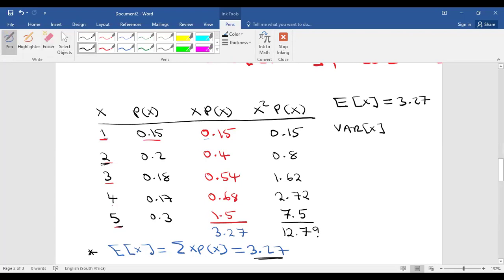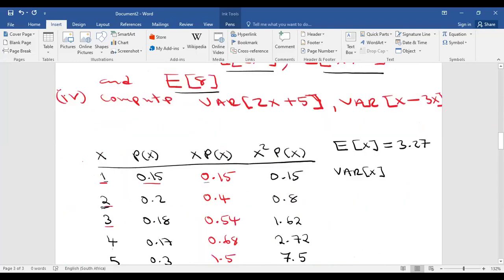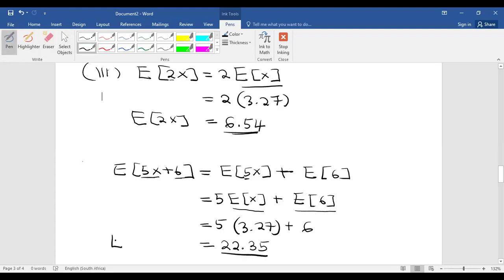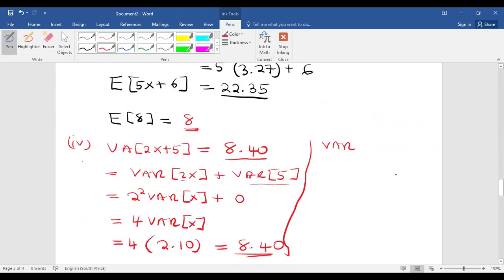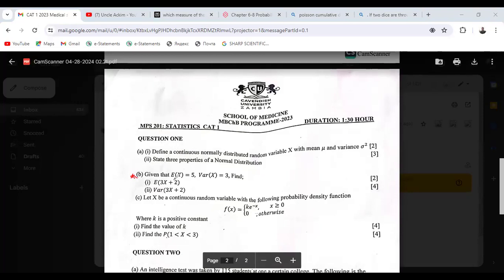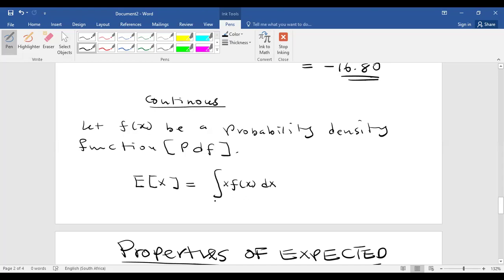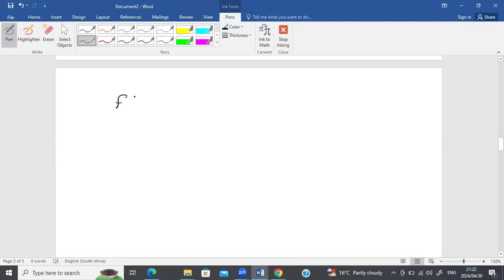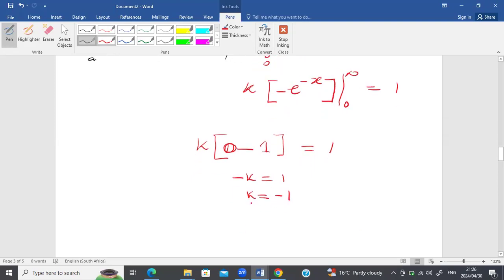expected Value and Variance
solved example on Expected value and Variance